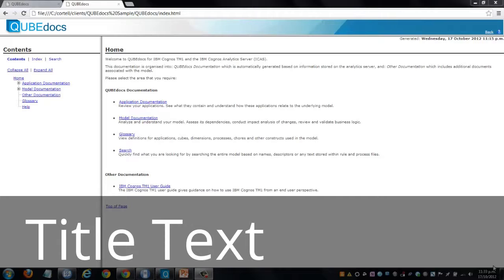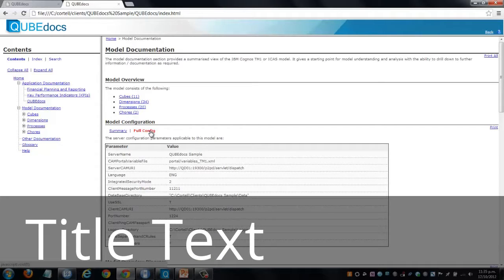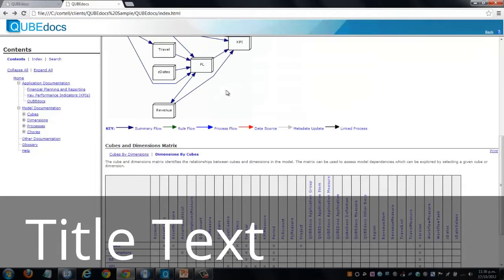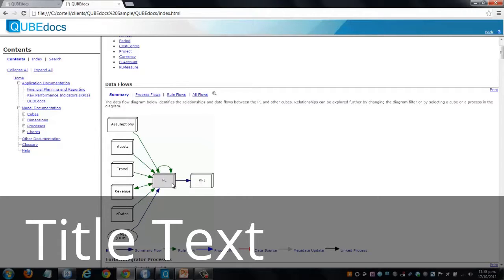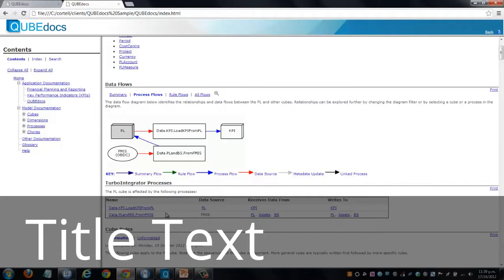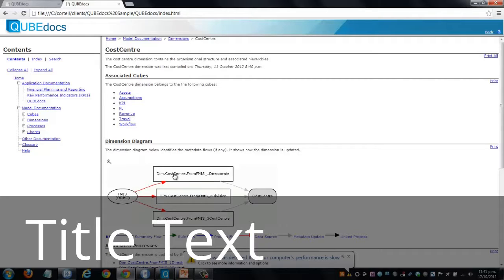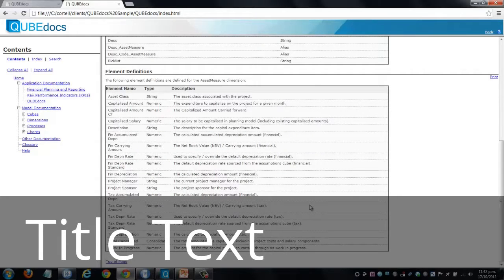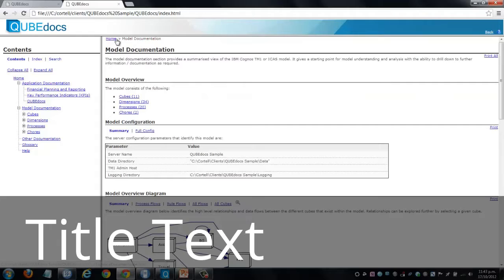My Edited Video